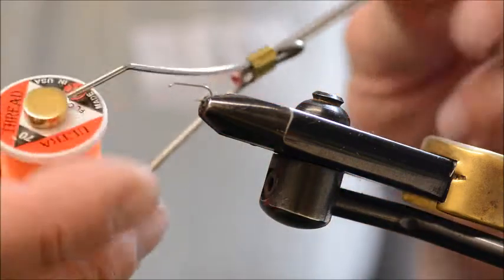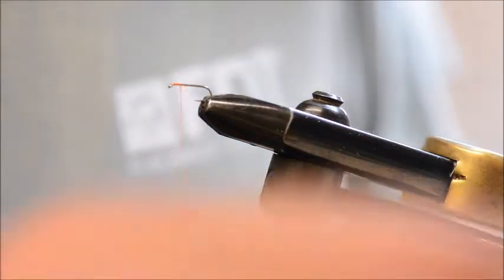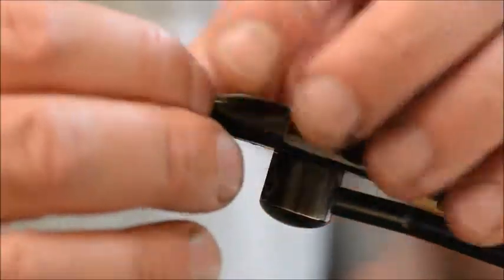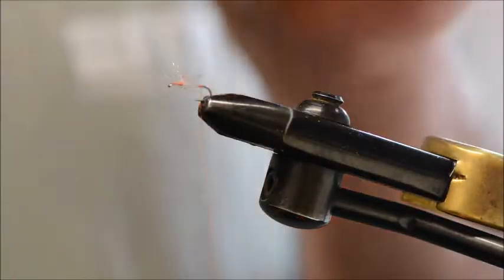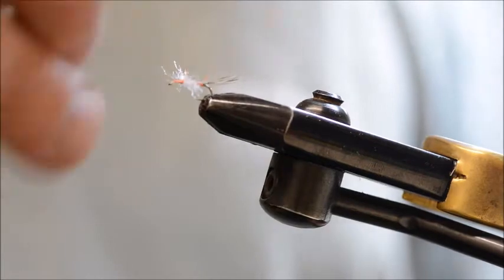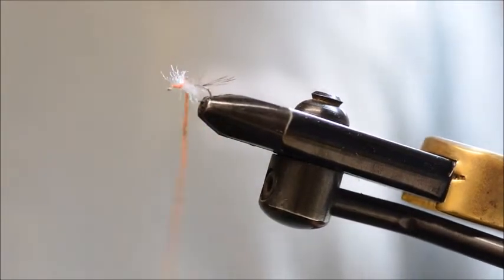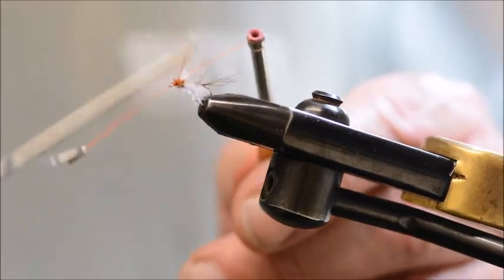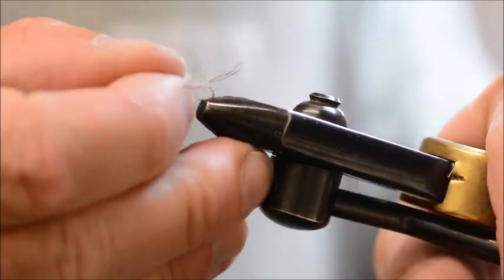Blue Winged Olive Part 3 The Sherry Spinner